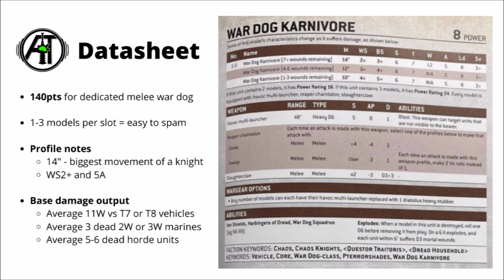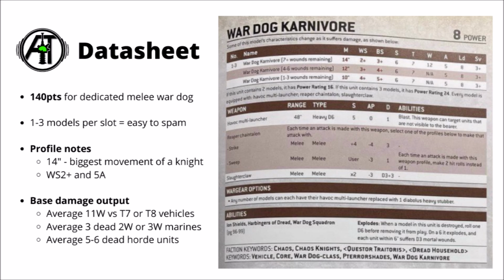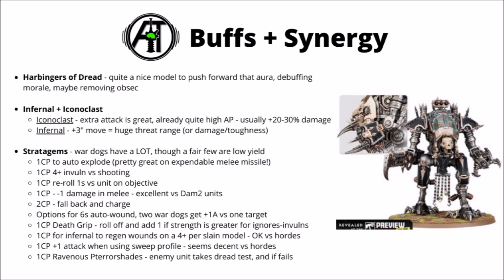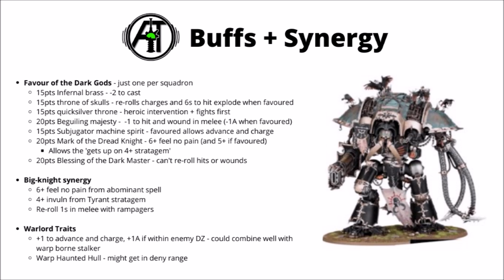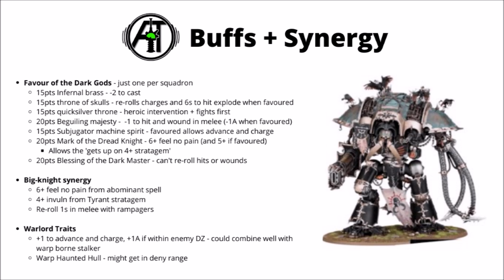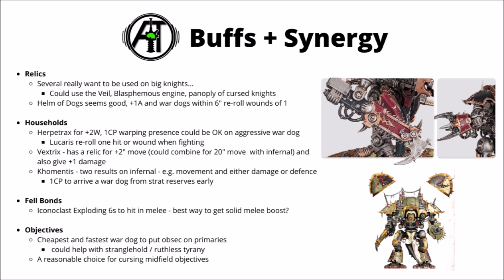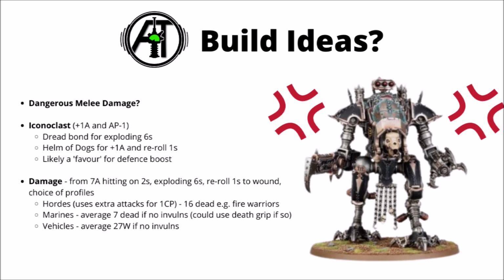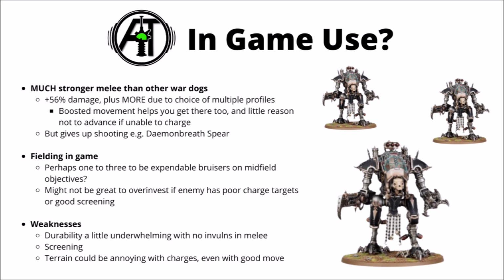War Dog Karnivore - How Strong is It? Chaos Knights Unit Review in 9th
Let's talk through the War Dog Karnivore and what it can do in game!

0:00 Intro
0:43 Datasheet
3:43 Buffs and Synergy
12:45 Build Ideas
15:12 Thoughts on Fielding